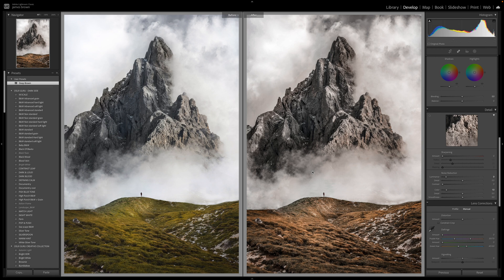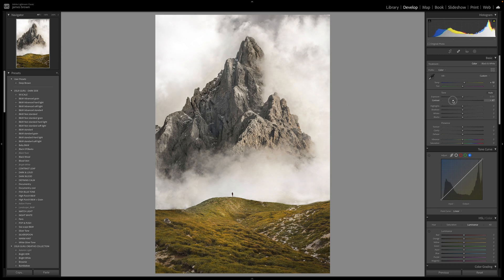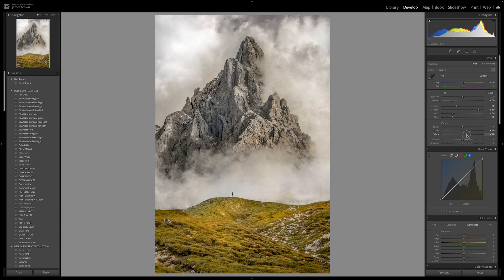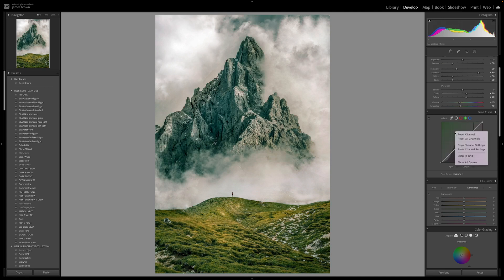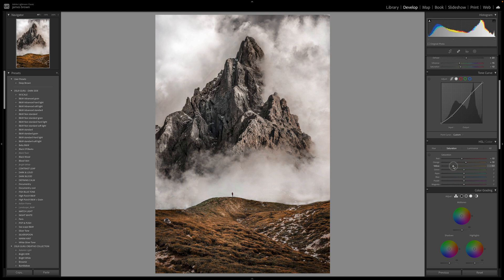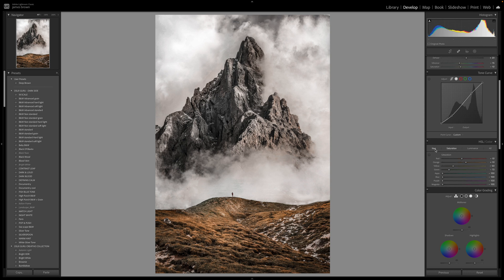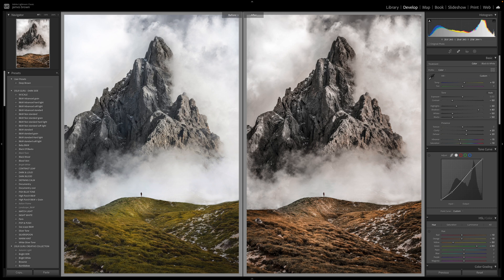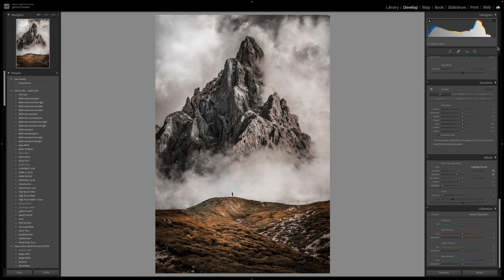Get The Perfect Dark Brown Tones For Your Landscape Images Using Adobe Lightroom!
In this video tutorial, I will guide you through creating a dark brown tone for your images using Adobe Lightroom. This technique will add a surreal and moody atmosphere to your landscape images. Let's get started!

Import your desired image into Adobe Lightroom and navigate to the Develop module.

Start by adjusting the basic tone settings. Decrease the exposure slightly to darken the overall image. Adjust the highlights, shadows, whites, and blacks sliders to achieve the desired tonal range and contrast.

Move on to the colour settings. Click on the HSL/Color panel to access the Hue, Saturation, and Luminance sliders.

To create the dark brown tone, we'll focus on the hue and saturation of specific colours. Adjust the hue slider for the oranges, yellows, and reds to shift them towards a darker brown tone. This will give your image a surreal and moody look.

You can also experiment with the saturation sliders to enhance or desaturate certain colours based on your preference. Increasing the saturation of the browns and oranges can add richness and depth to the overall tone.

If needed, make further adjustments to the other colour channels to refine the overall colour balance and achieve the desired dark brown tone.

Next, fine-tune the tone curve to add more depth and contrast. You can create an S-curve by dragging the points on the tone curve to darken the shadows and mid tones while preserving the highlights.

Additionally, you can apply a vignette effect to draw more attention to the centre of the image. Go to the Effects panel and adjust the Amount, Midpoint, and Roundness sliders to create a subtle darkening around the edges.

Once satisfied with the adjustments, you can save the settings as a preset for future use. Click on the "+" icon in the Presets panel to create a new preset. Give it a name like "Dark Brown Tone", and choose the relevant settings you've applied.

Click "Create" to save the preset. Now you can apply the dark brown tone to other landscape images with a single click.

Remember, the intensity of the dark brown tone can be adjusted based on the specific image and your creative vision. Feel free to experiment with different settings and make additional tweaks to achieve the desired effect.

By applying this dark brown tone in Adobe Lightroom, you can transform your landscape images into surreal and moody works of art. Enjoy exploring the possibilities and unleashing your creativity!